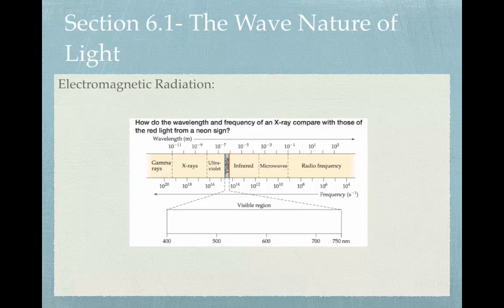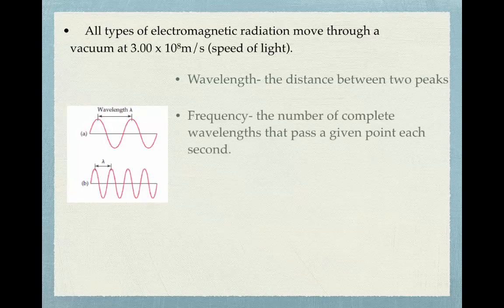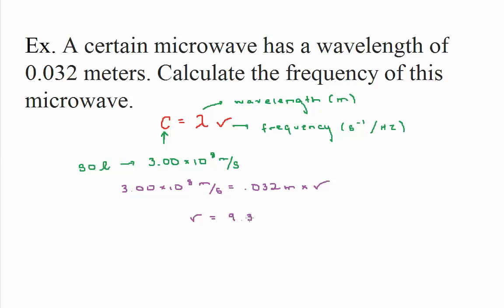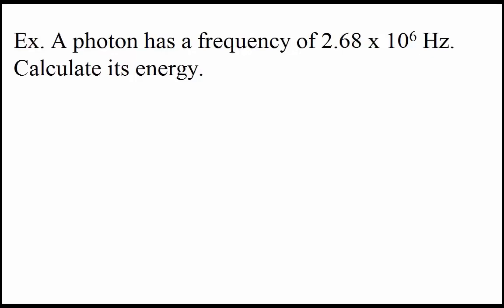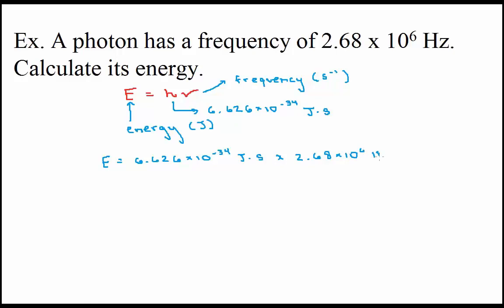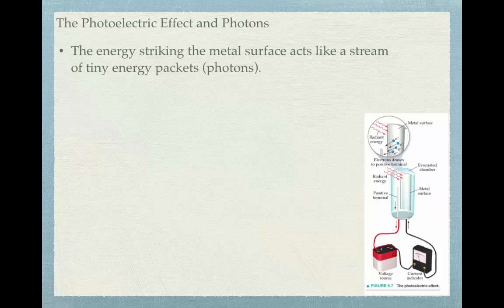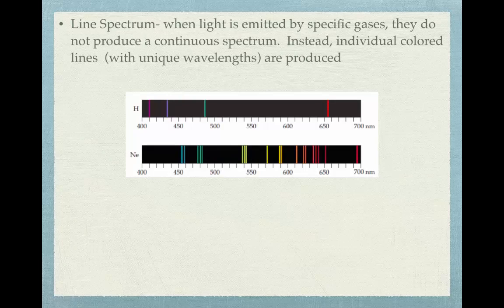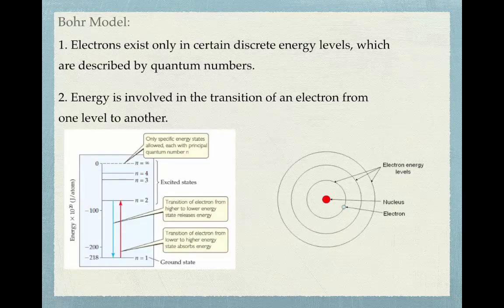AP Chem Video Unit 2- Section 6.1, 6.2, and 6.3